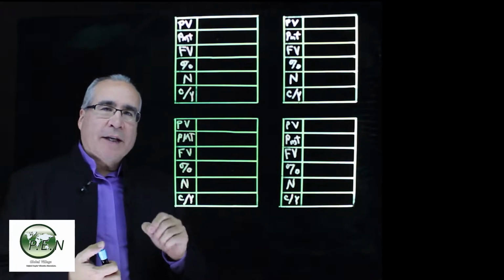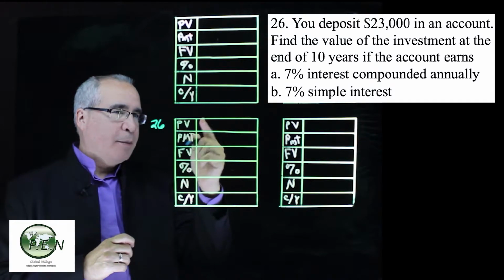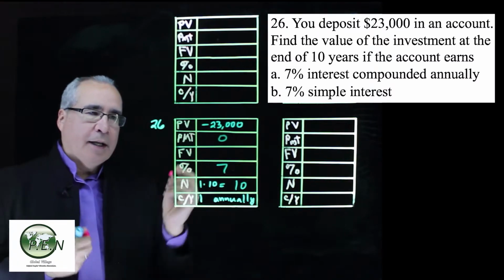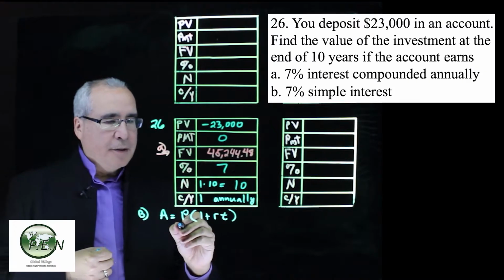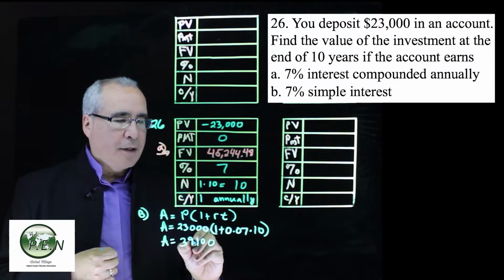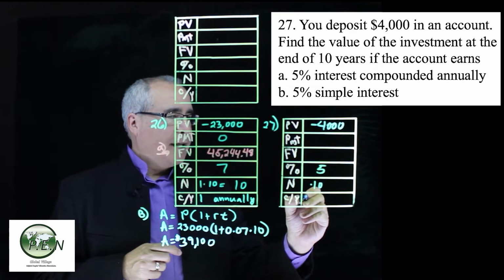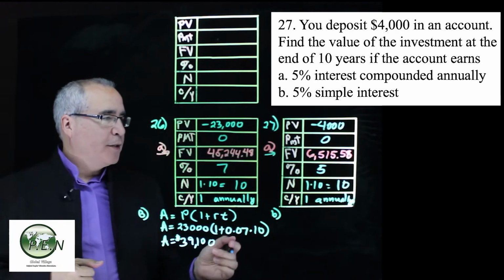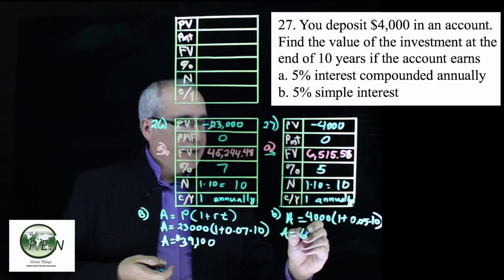Savings Chapter 05 Question 26 to 27 CH05 Q26 27